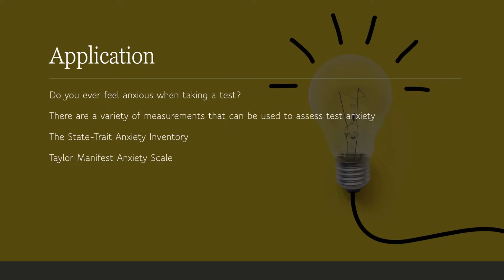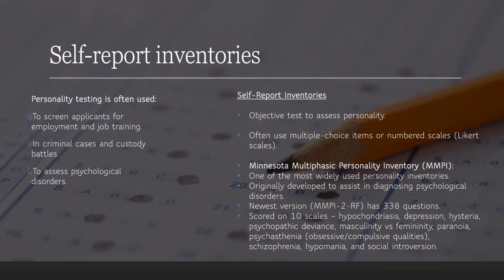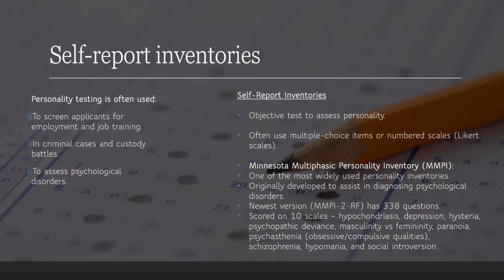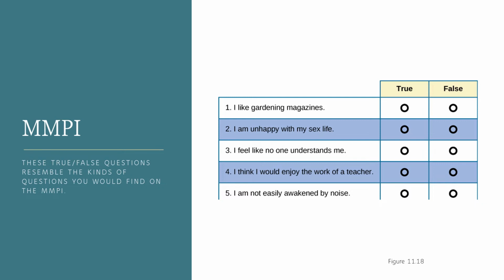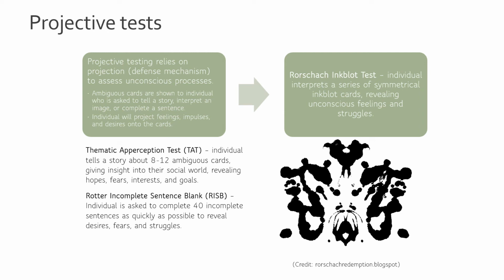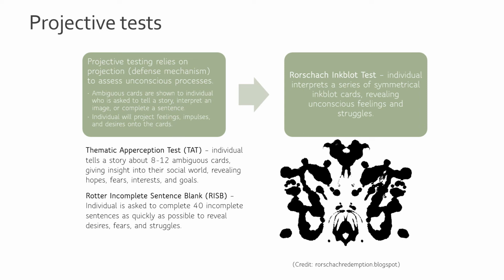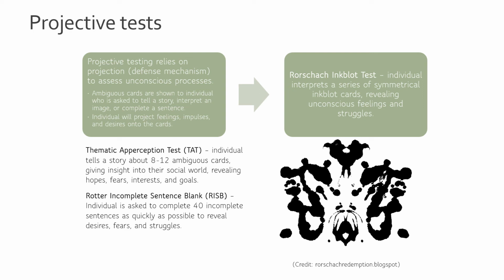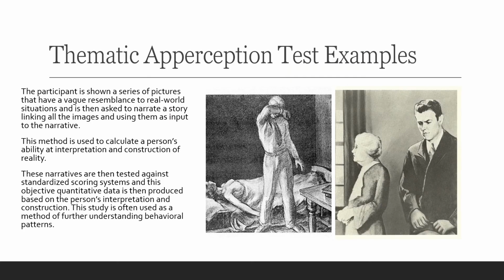Introduction to Psychology Personality Assessment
A review of how personality is assessed.  Self-report inventories and Projective testing including the Thematic Apperception Test and the Rorschach Inkblot Test.